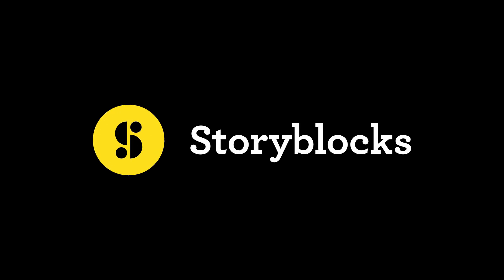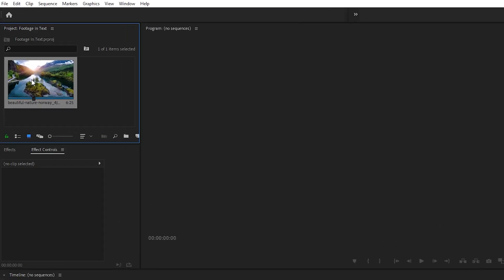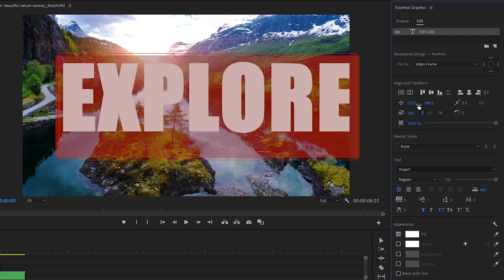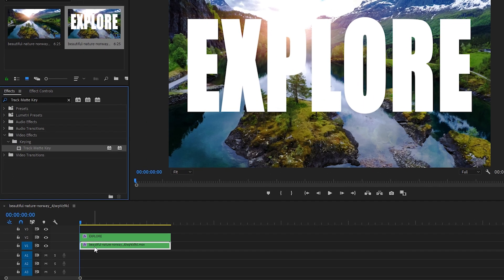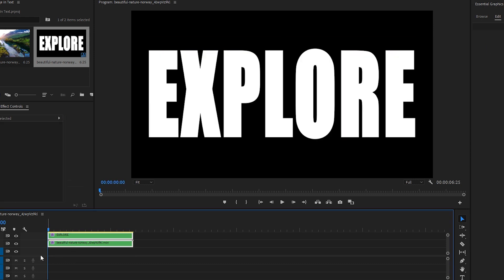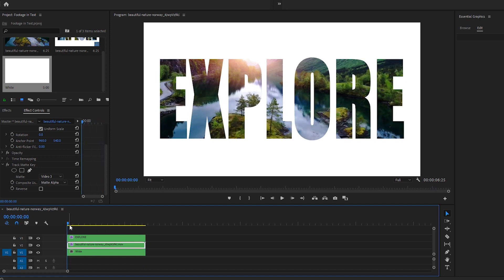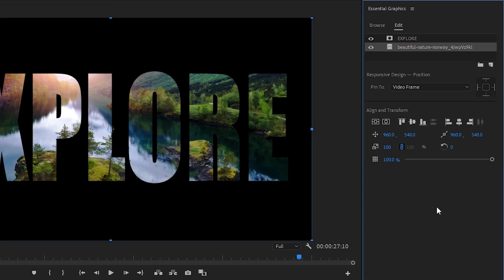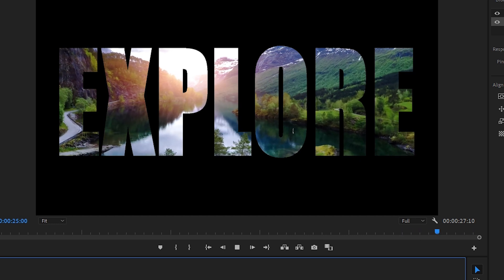How to Place Video in Text with Premiere Pro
Say "buh bye" to boring text in your videos. In this tutorial, you’ll learn to create a wow-worthy video title by placing footage within text using Adobe Premiere Pro.